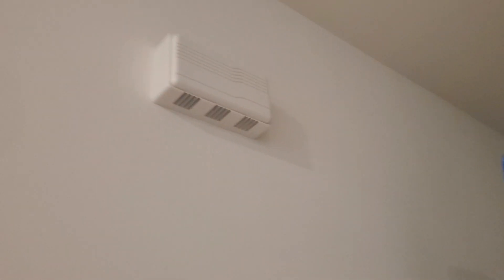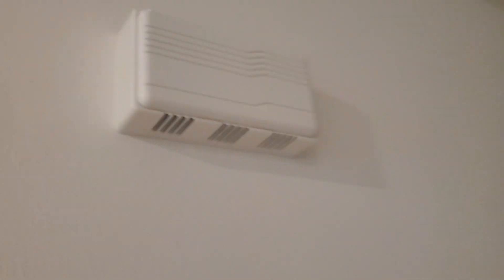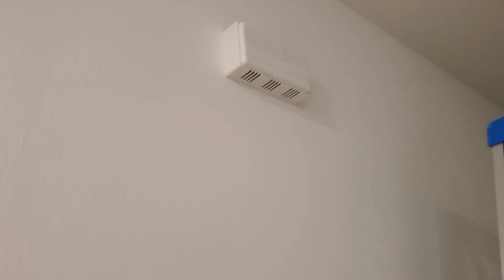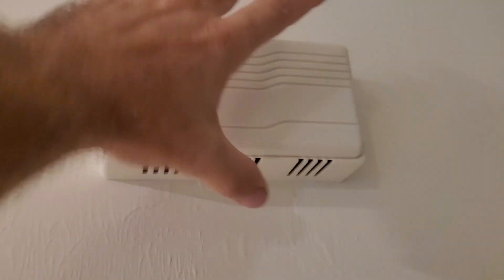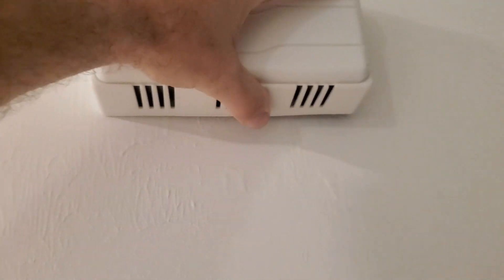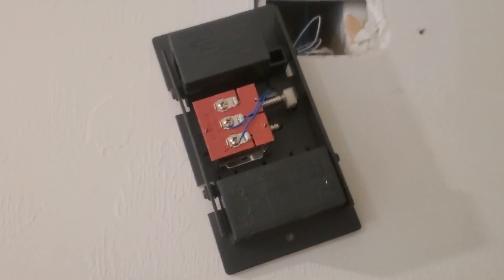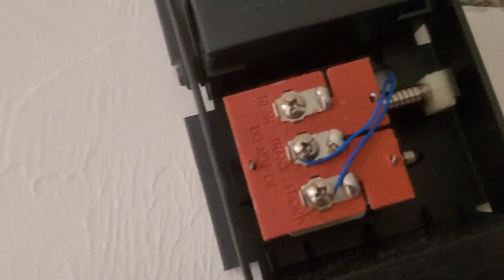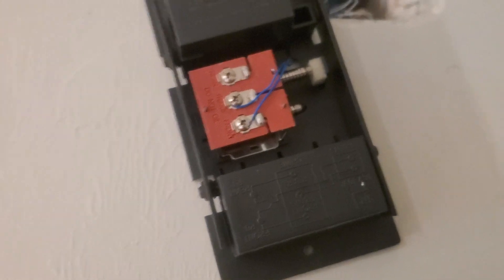door bell buzzing